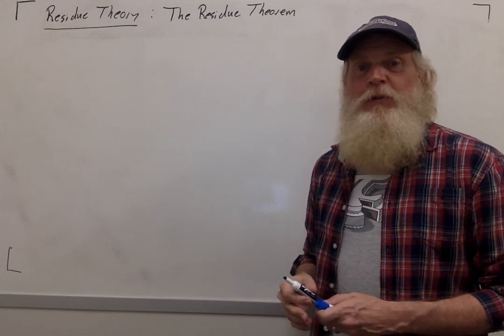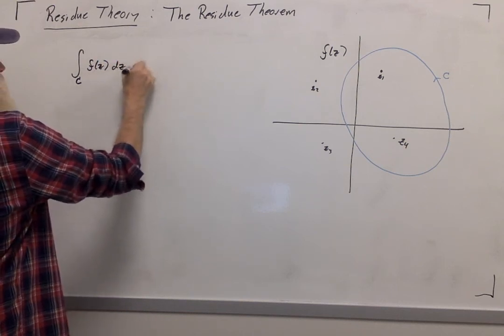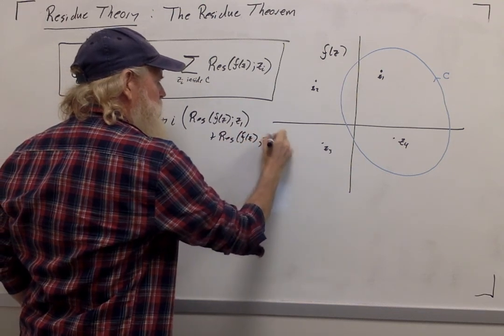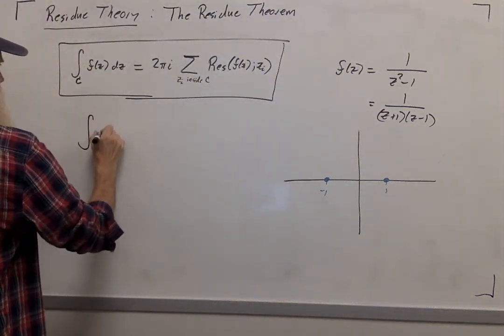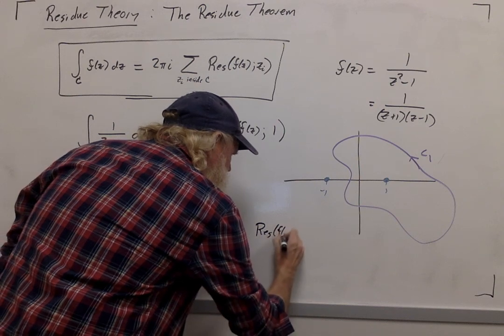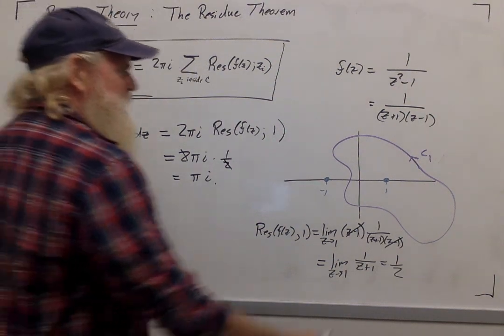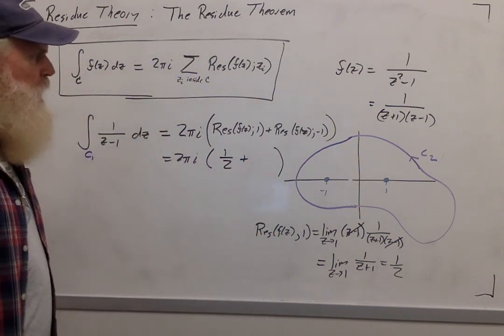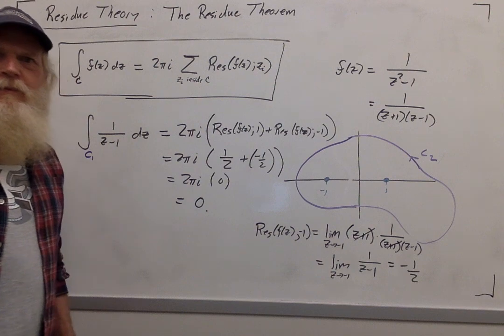2415H Residue Theory Video 2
The Residue Theorem!